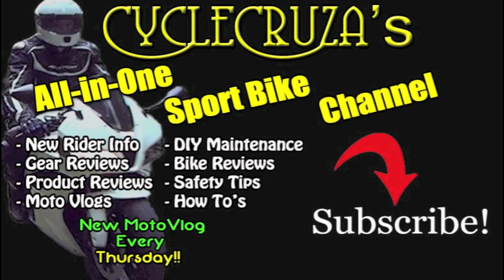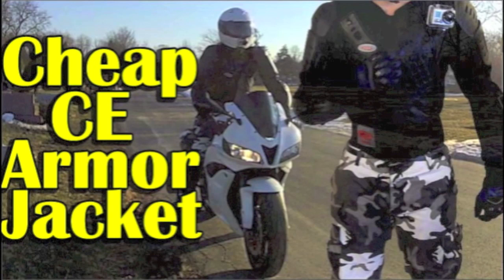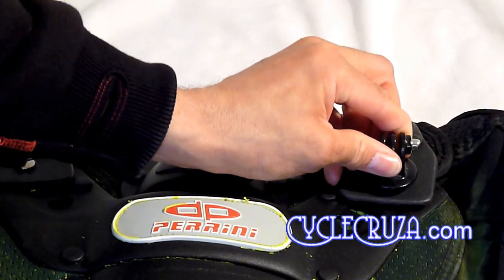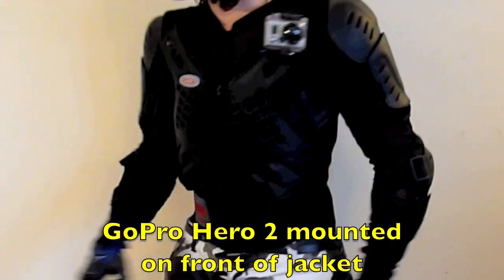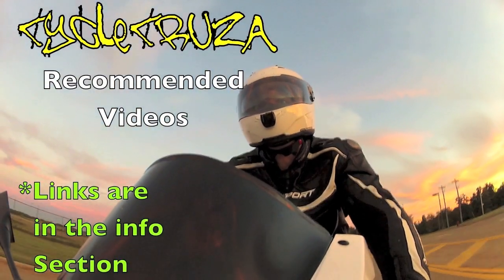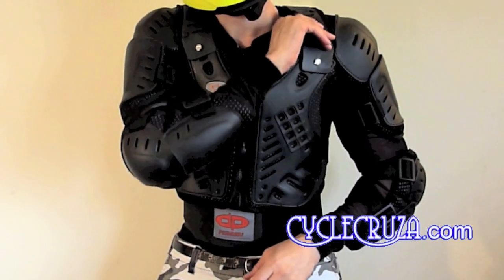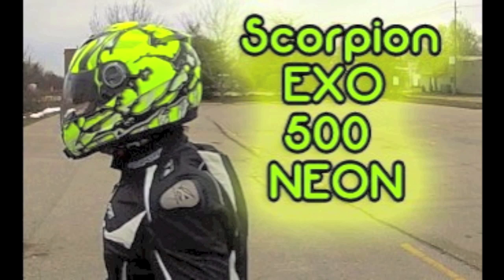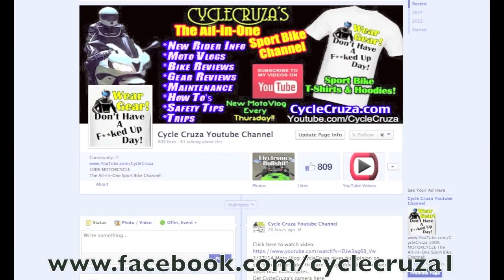Motorcycle Armor Jacket Camera Mounting - Rear Mount Video Test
CycleCruza installs a GoPro Hero camera on the back of his Armor Jacket and does a video test.